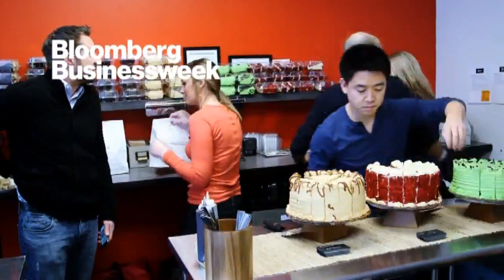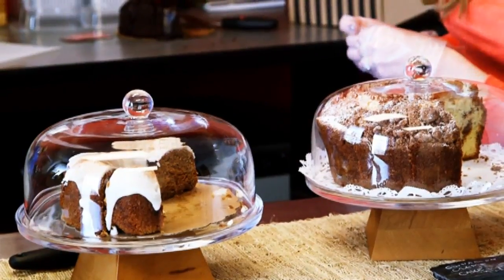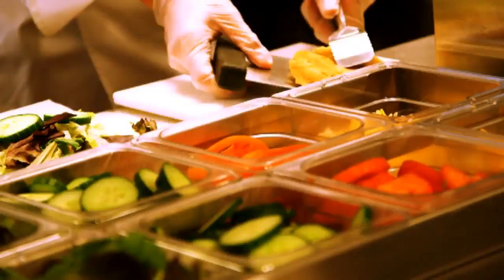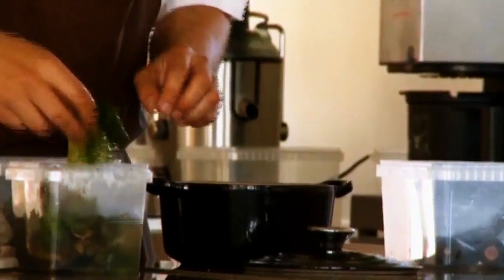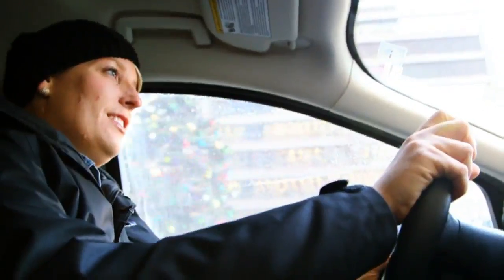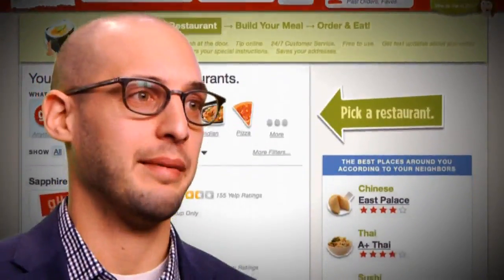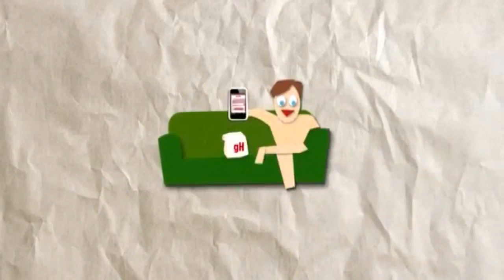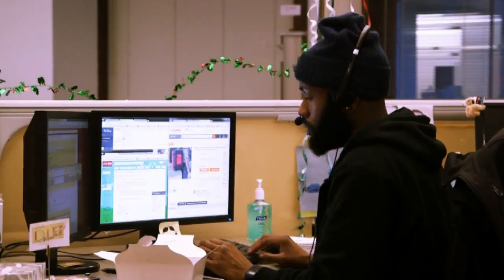Why GrubHub's Secret Store Takes No Reservations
Dec. 23 (Bloomberg) -- Every Friday afternoon orders start pouring in at Slice...but the Chicago restaurant is not what it seems. It is a fake restaurant that is run entirely by and for GrubHub Seamless employees. The store allows the company to test out new software and teach staff about the restaurant industry. Bloomberg Businessweek's Josh Brustein spent the day at the mock store. (Source: Bloomberg)